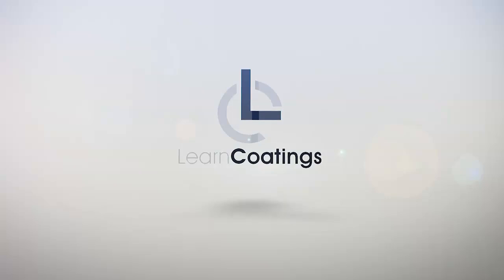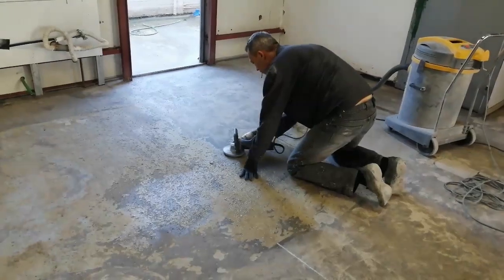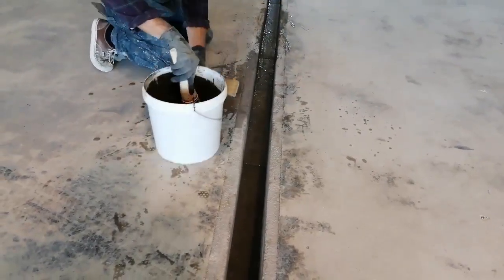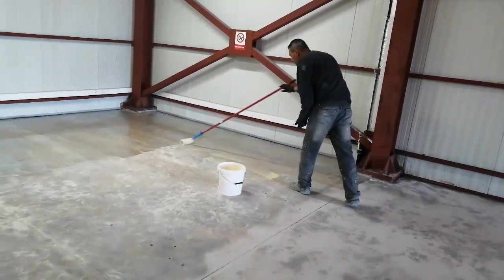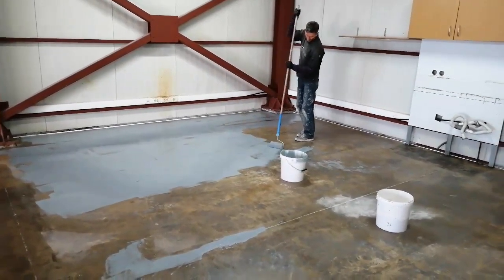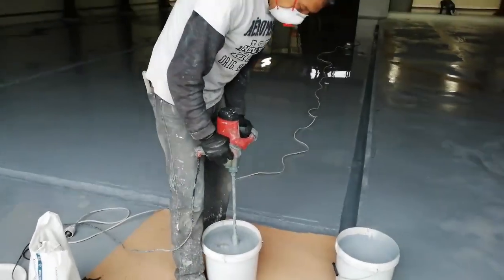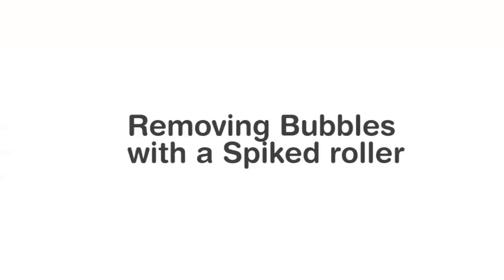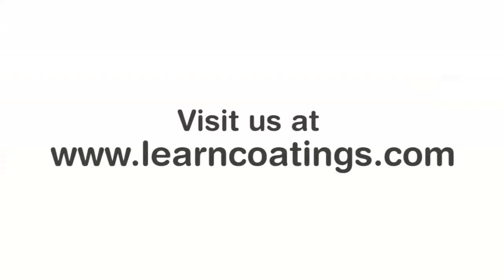Applying a Self Levelling Epoxy Floor - Step by Step from a real Project!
How is a Self Leveling Epoxy Floor applied?
0:17 Surface Preparation
0:51 Removing Adhesives with PCD Diamond
1:17 Vacuuming the Surface
1:50 Waterproofing The Drainage
2:10 Priming
3:50 Patching Cracks
4:00 Applying the Base Coat
4:50 Preparing the Self Leveling Epoxy
5:20 Applying the Self Leveling Epoxy
6:15 Using a Spiked Roller

If you need epoxy tools to apply a self leveling floor:
Notched Squeegee
Epoxy roller
Spiked roller
Spiked Shoes
Handheld Concrete Grinder